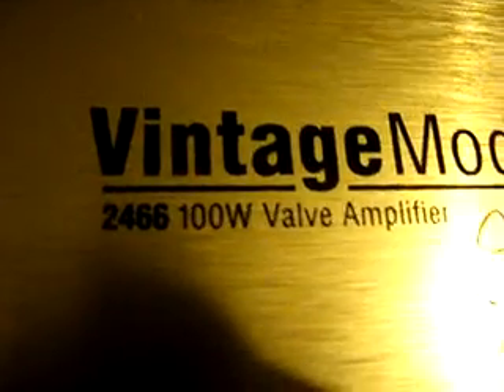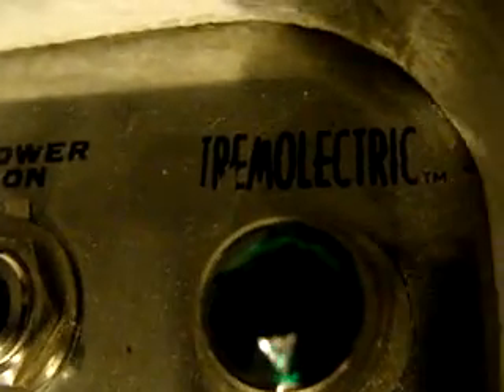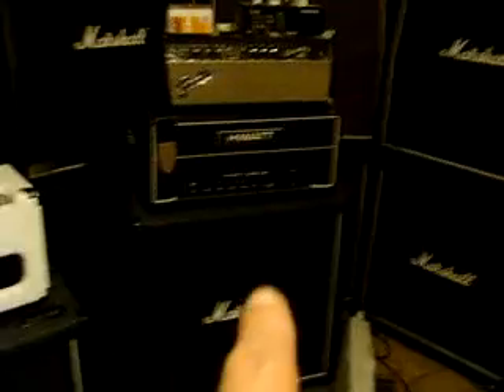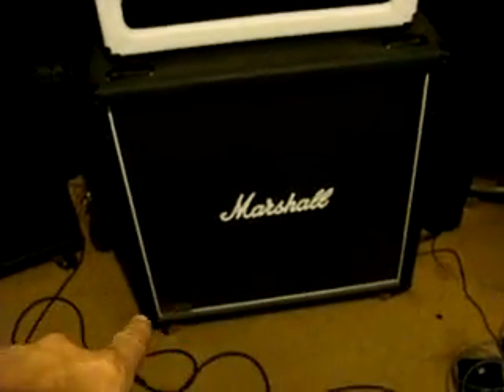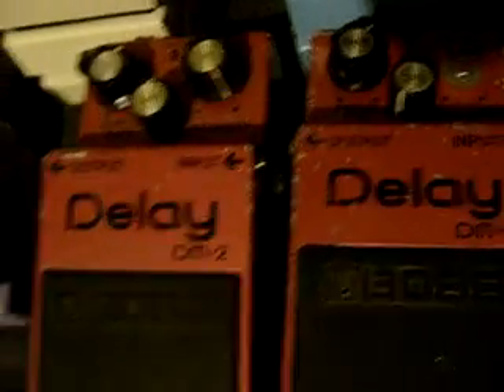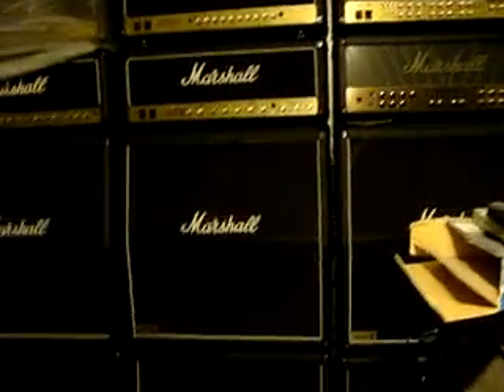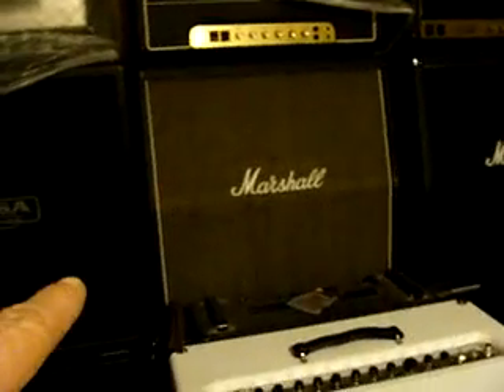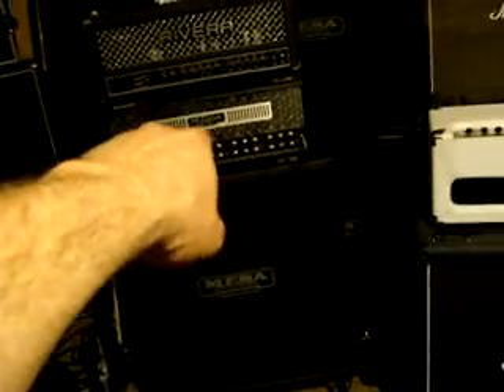stuff I'm selling